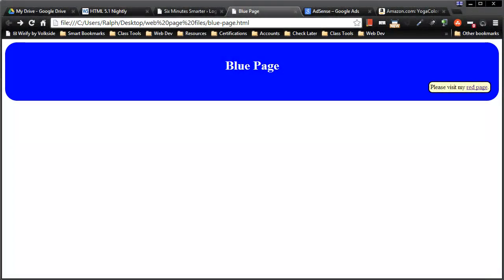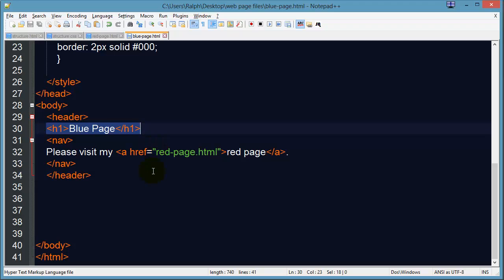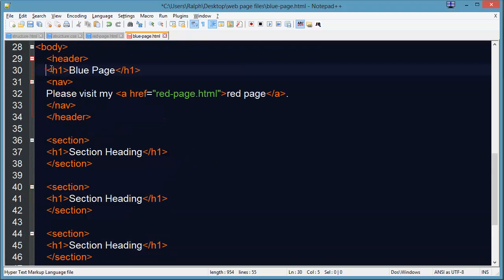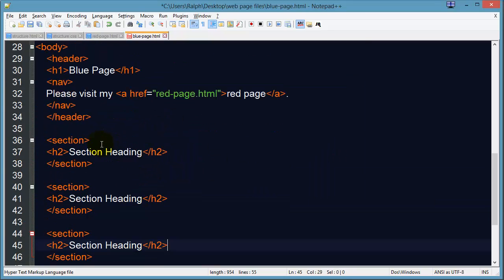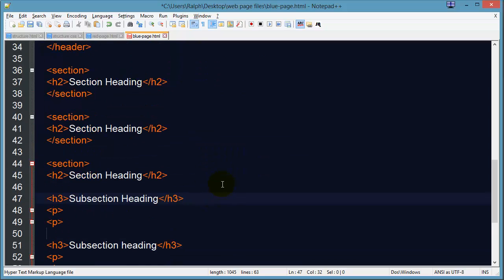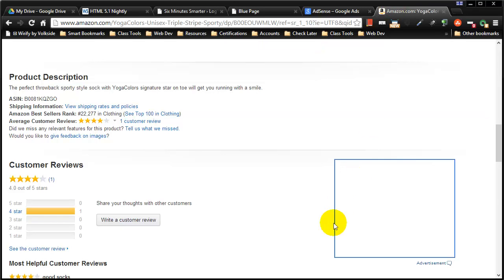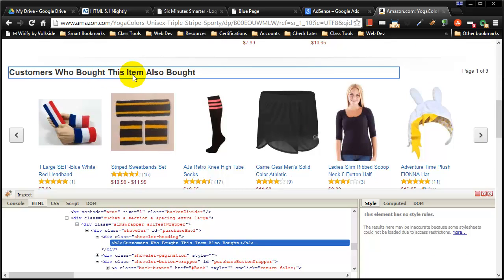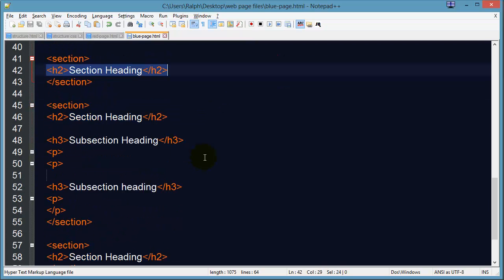Use Headings / Headlines on a Web Page